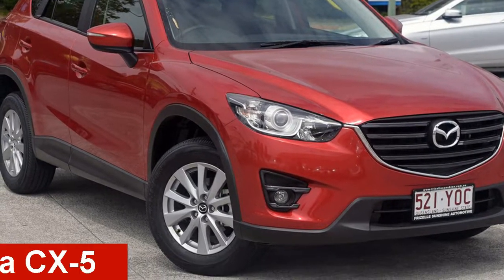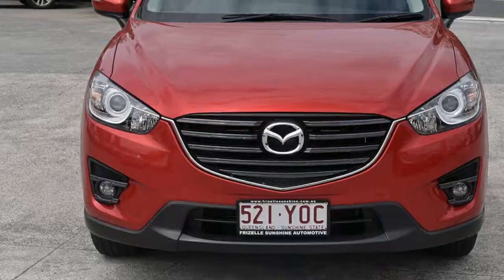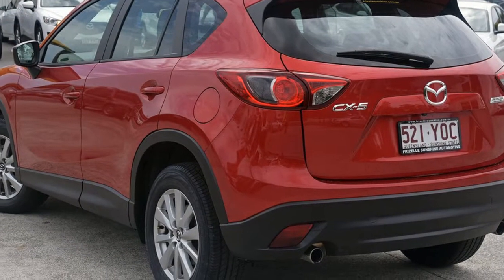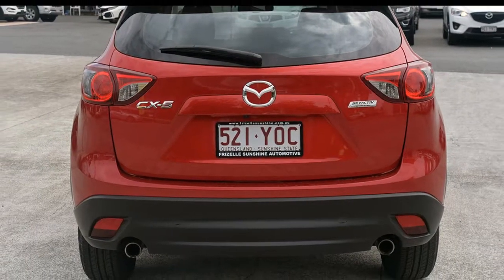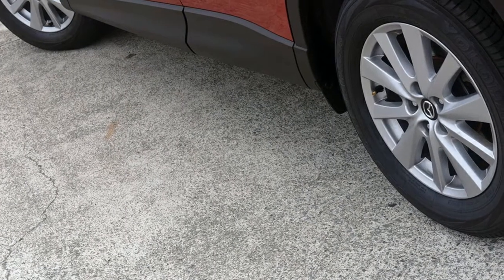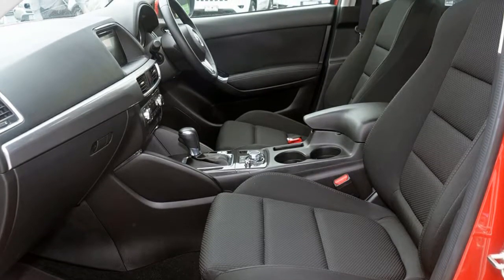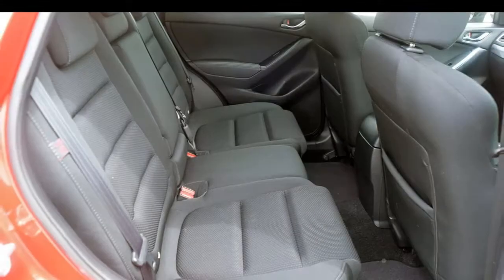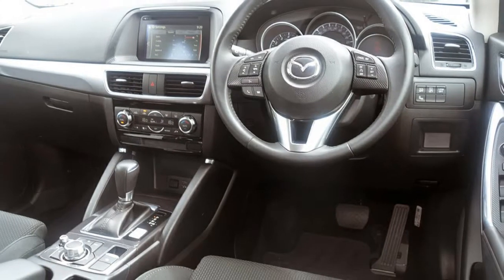2016 Mazda CX-5 KE1072 Maxx SKYACTIV-Drive Sport Red 6 Speed Sports Automatic Wagon